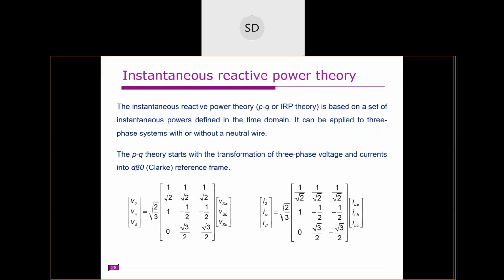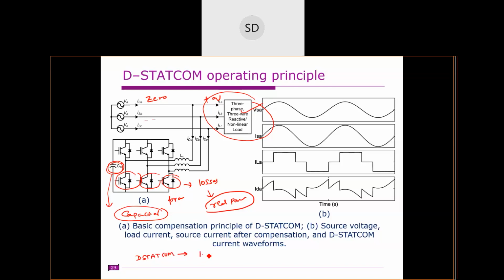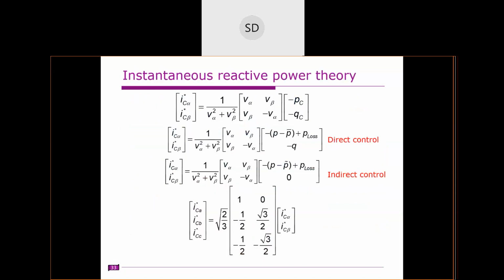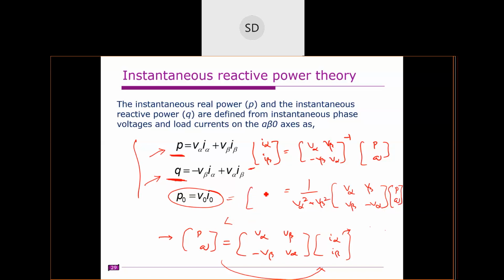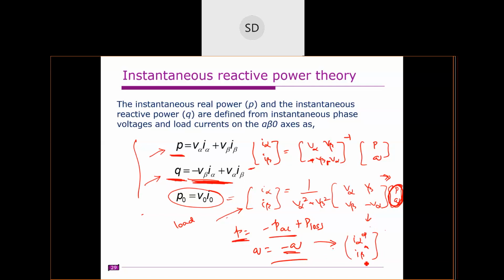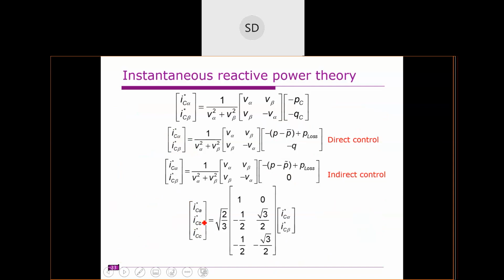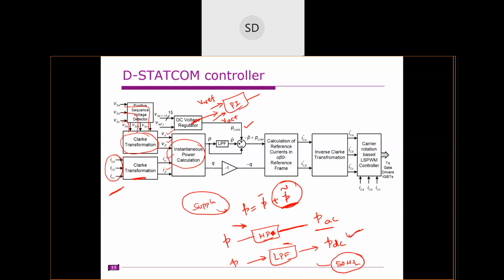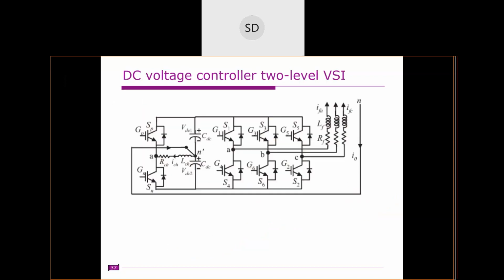Lecture 25 Active power filter or DSTATCOM operation, Instantaneous reactive power theory, PQ theory